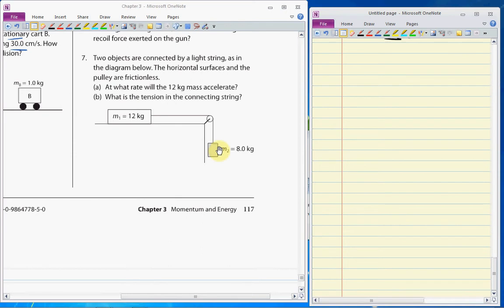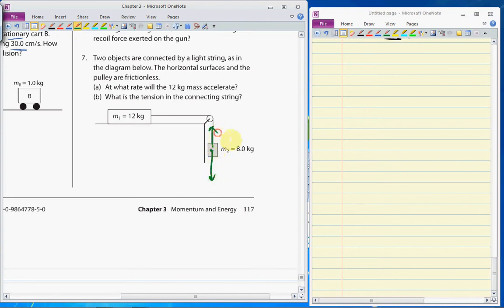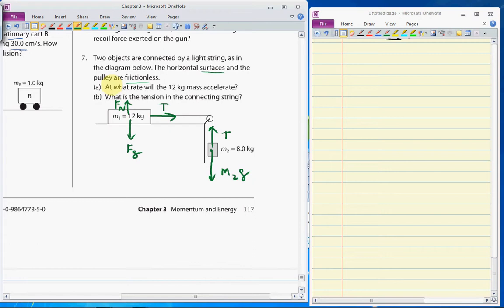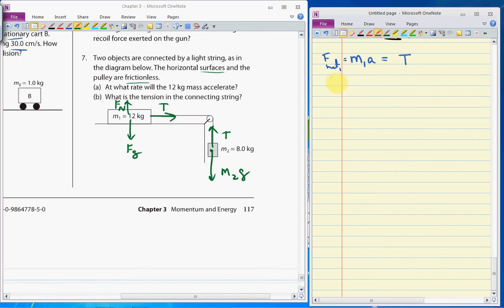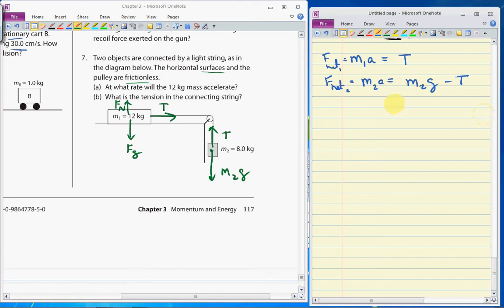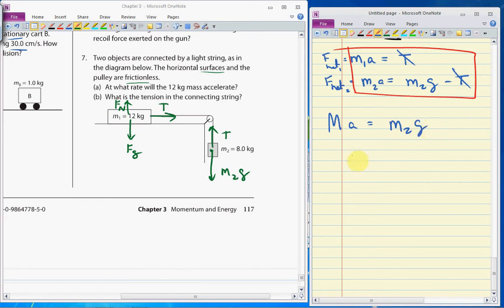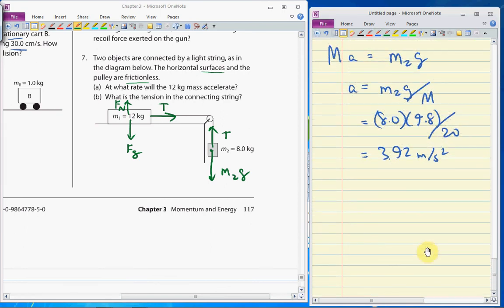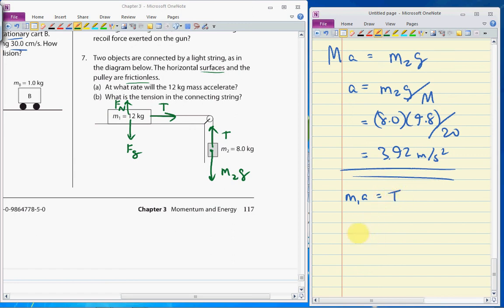Chapter 3 Extra Practice 7